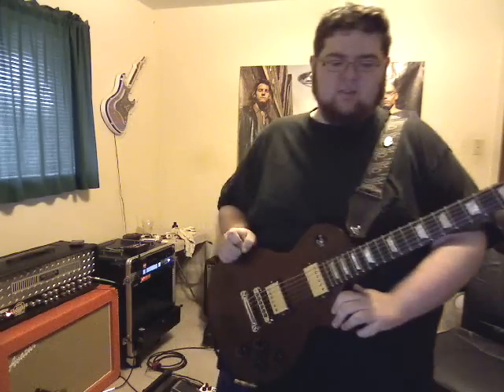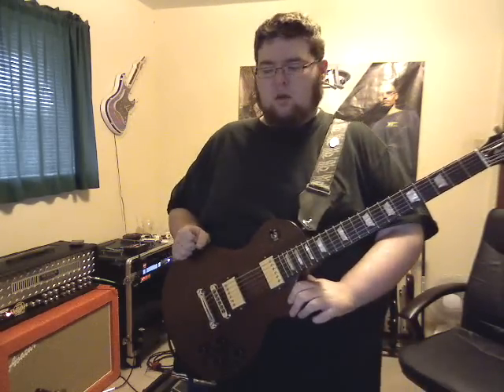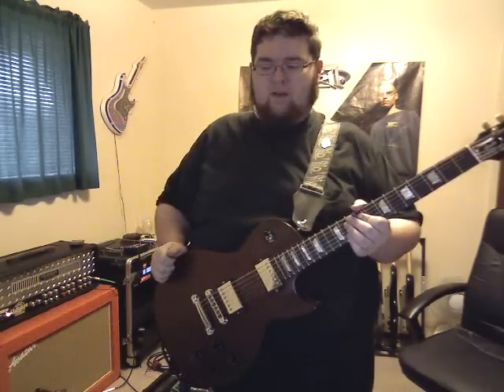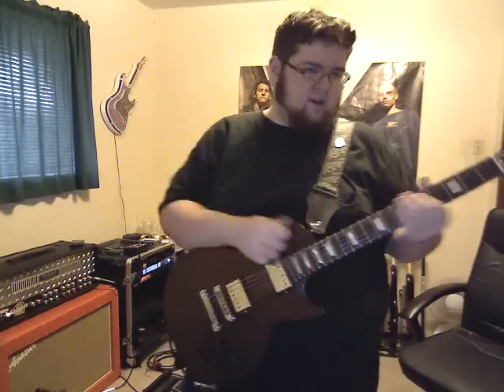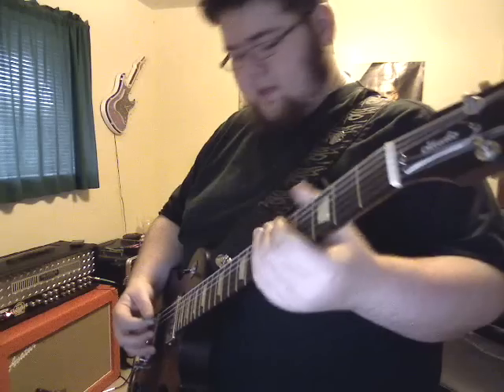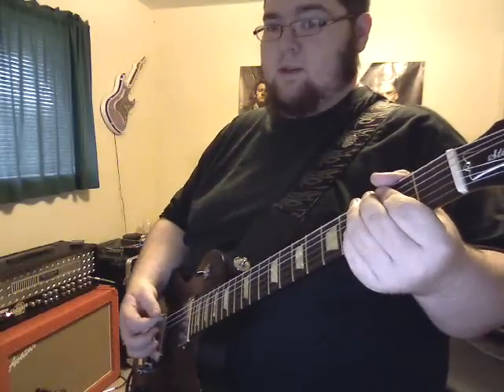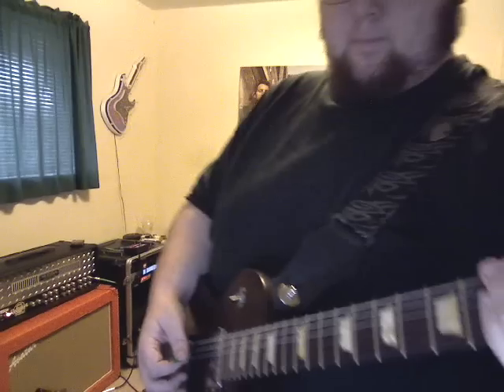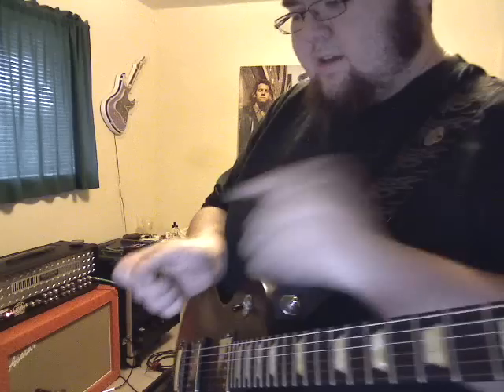Pinch harmonic lesson